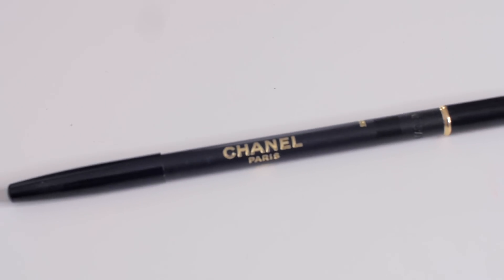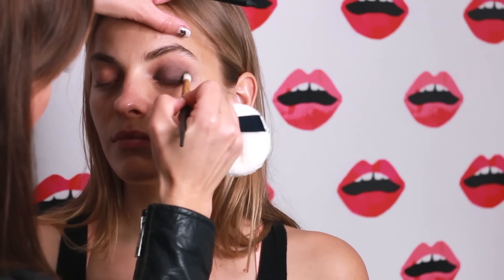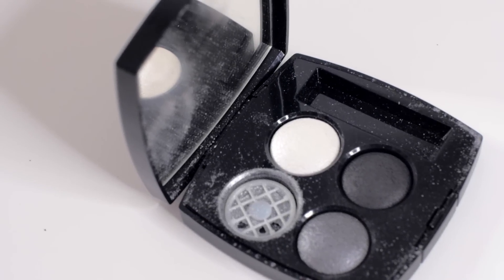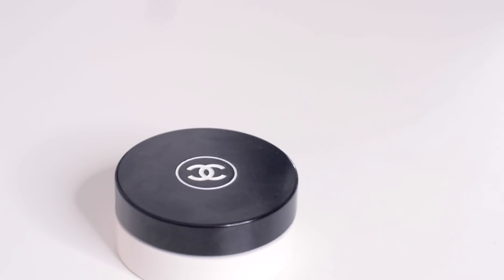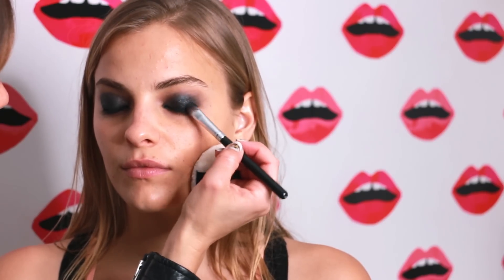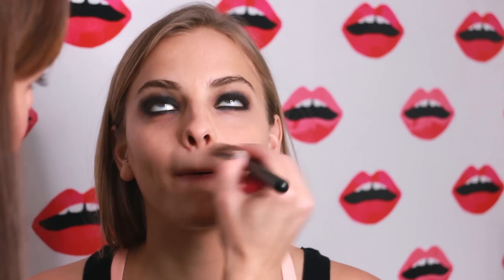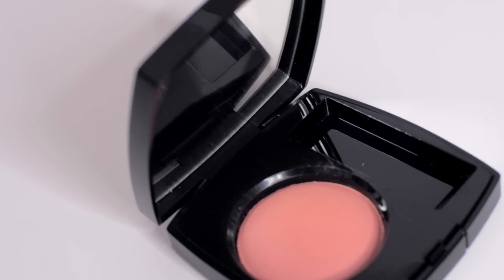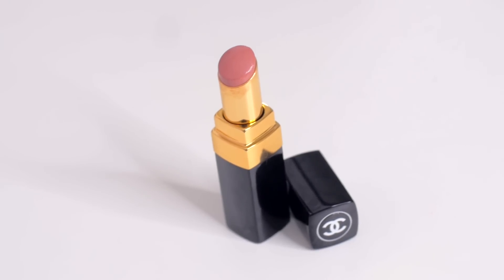KRISTEN STEWART TUTORIAL | "Ride 'Em On Down" Rolling Stones Video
Hi!

If you haven't checked out Rolling Stones' badass music video for their single "Ride Em On Down", do it! You'll see the amazing KStew rocking this grungy eye look I created!

Shop the products I used here & follow me with the